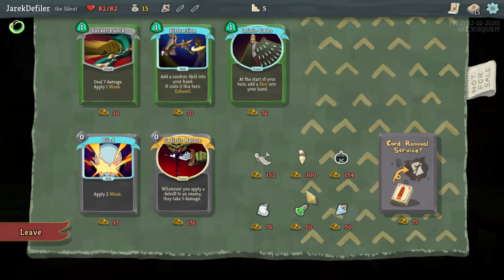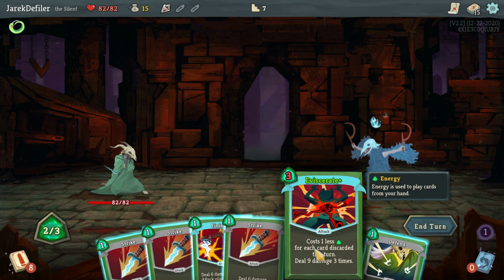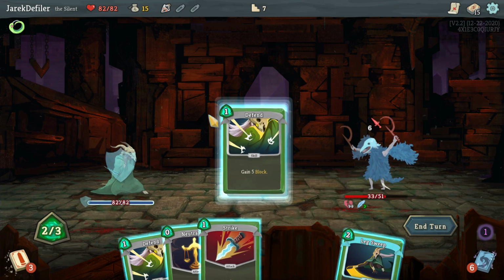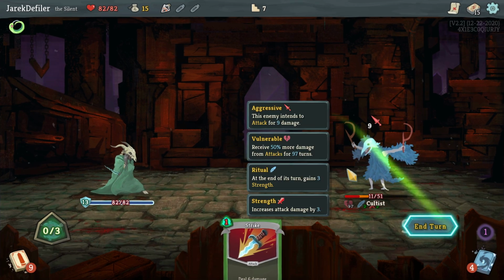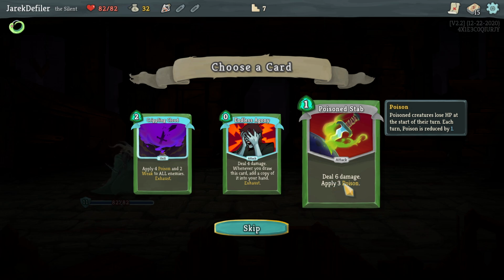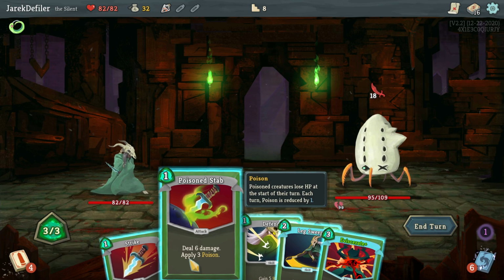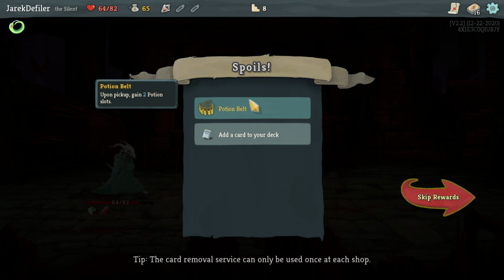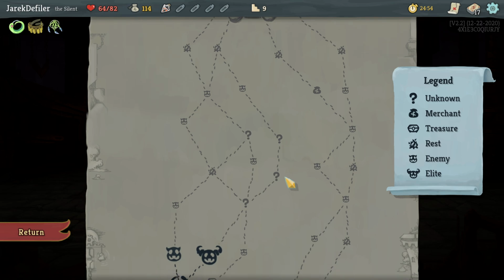A Patient Gamer Plays...Slay the Spire: Part 9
First Elite of the day!

Minds: @jarekdefiler